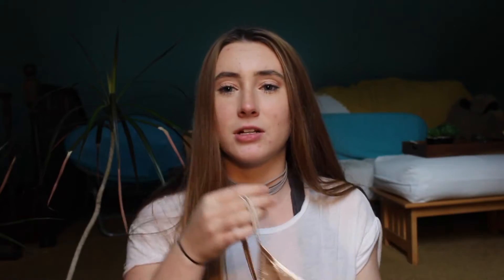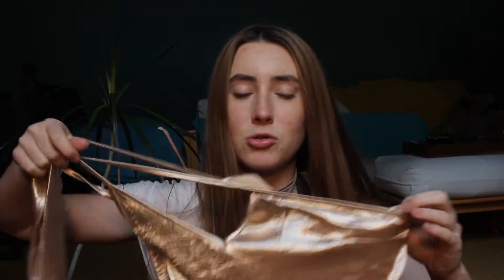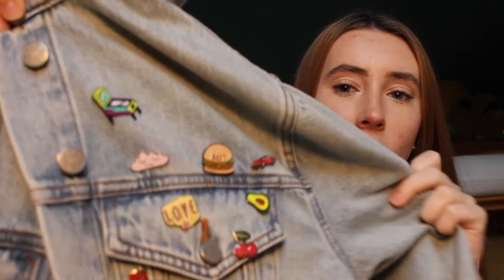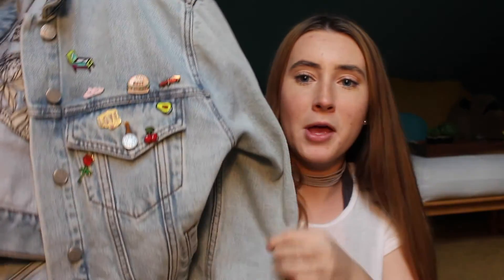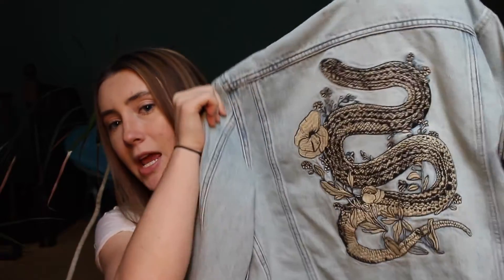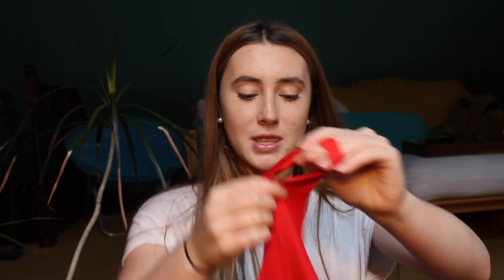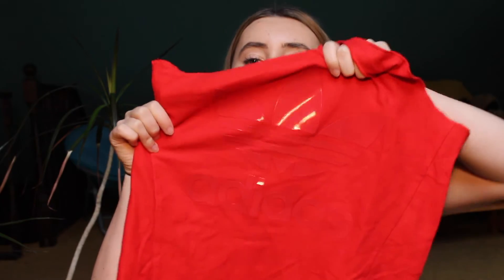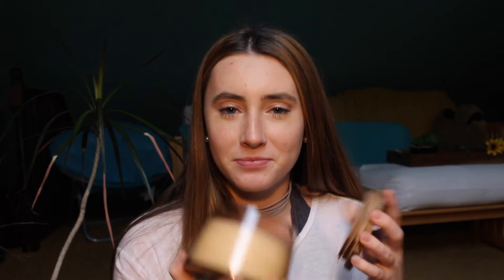FALL CLOTHING HAUL 2016 I KAELA KILFOIL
Cant stop wont stop shopping (side note I placed TWO urban outfitters orders after filming this video).